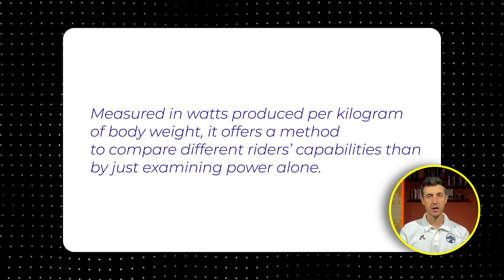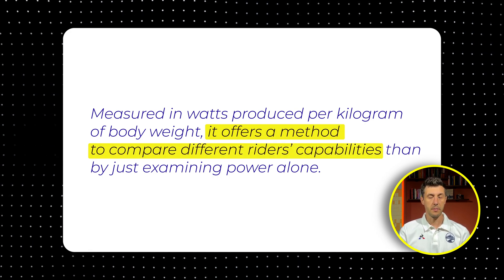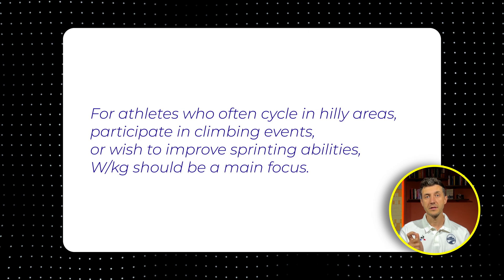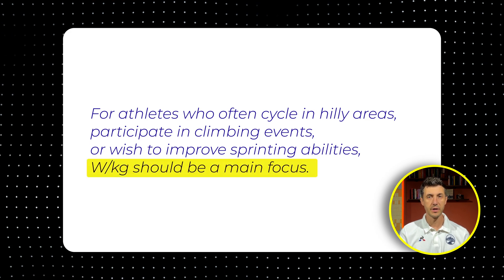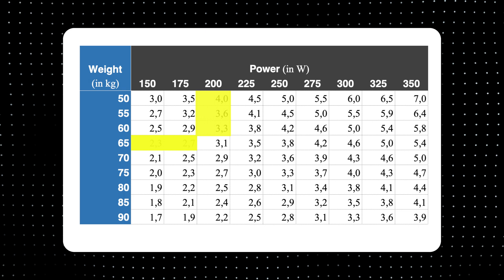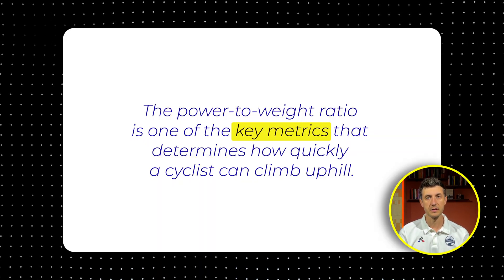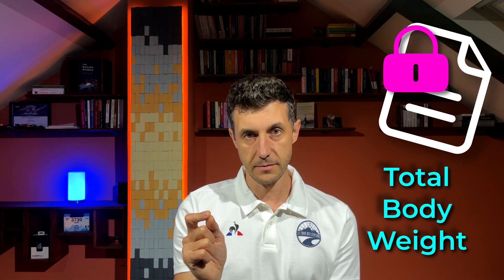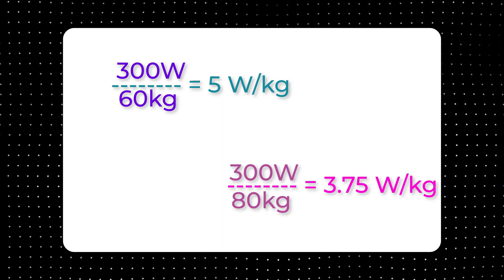I Was Wrong About Power to Weight Ratio in Cycling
Ever since I first learned about the power-to-weight ratio in cycling, I've been convinced that it was the key to success on the bike. But after doing some research, I was wrong.
If you're a cyclist, then you should definitely check out this video. In it, I'll share with you my experience with power to weight ratio and why it's so important. I was wrong about it and now I know that it's actually important to have a real power-to-weight ratio measurement.

➤Besides cycling I also like coffee. Espresso, to be precise.
So, if you consider buying me a coffee, I will use the energy boost to make more videos like this one.

Products that I bought, test and recommend:
➤Bike Saddle
➤Bike Stem Carbon Computer Mount Garmin/Wahoo/Bryton
➤TPU Ultralight Bike Inner Tube

➤Songs used in this video:
Music from Uppbeat (free for Creators!)